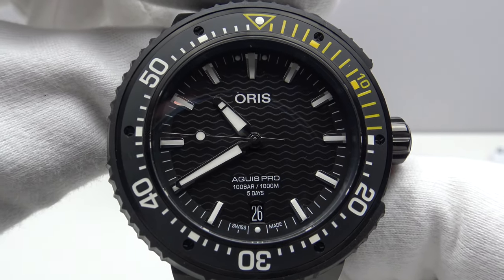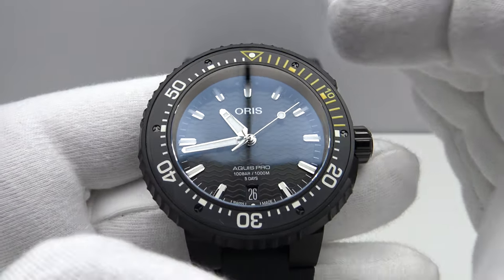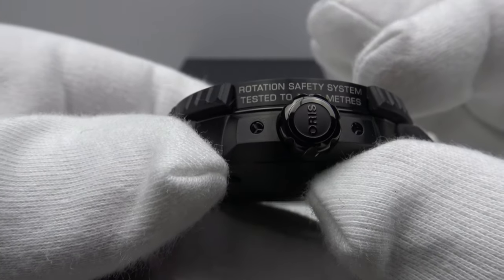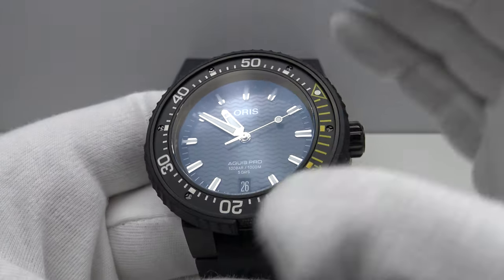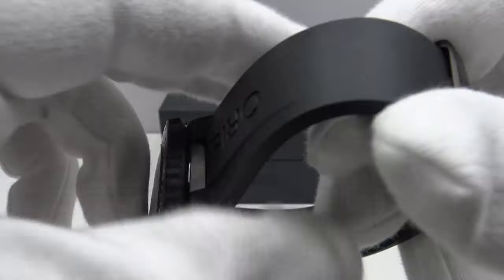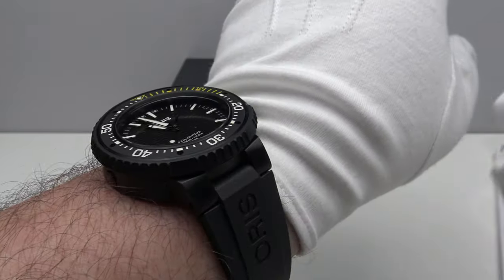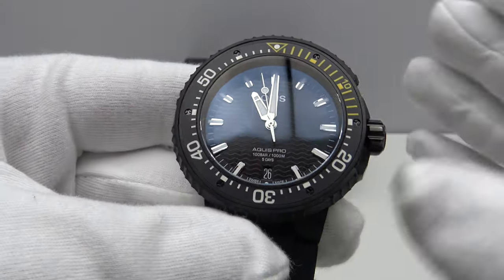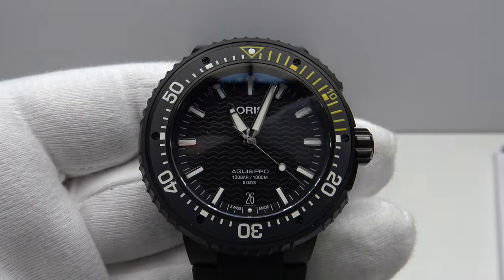Oris AquisPro Date Calibre 400 4K Watch Review